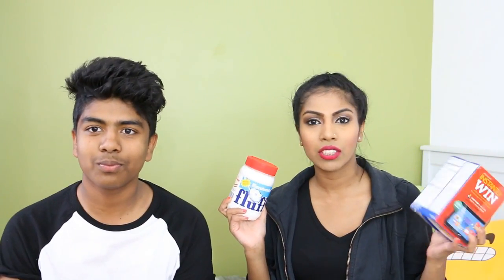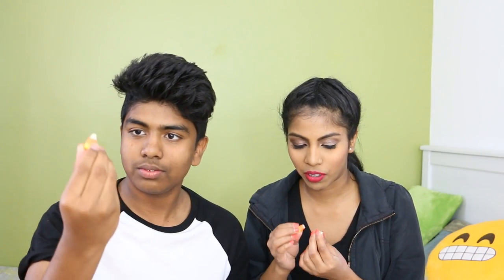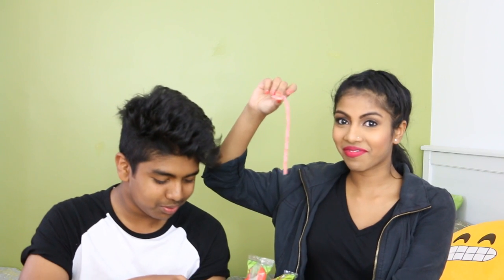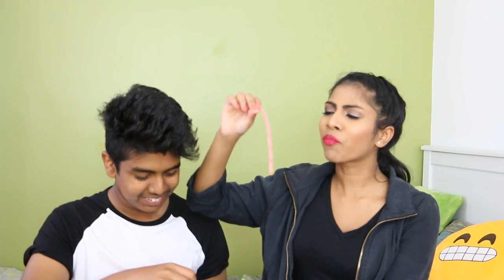TRYING AMERICAN CANDY ♡ USA SWEETS | Shuanabeauty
WATCH ME IN HD X

I UPLOAD VIDEOS BASED ON BEAUTY, FASHION AND LIFESTYLE
IF YOU LIKE THE VIDEO PLEASE GIVE IT A MASSIVE THUMBS UP 
LEAVE VIDEO SUGGESTIONS DOWN BELOW IN THE COMMENTS SECTION